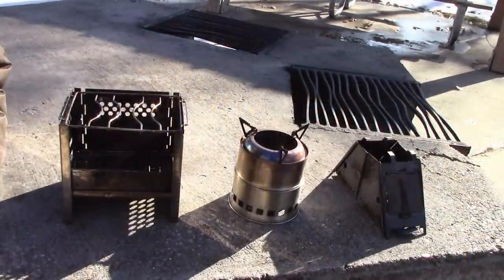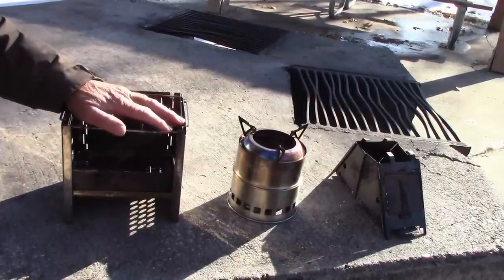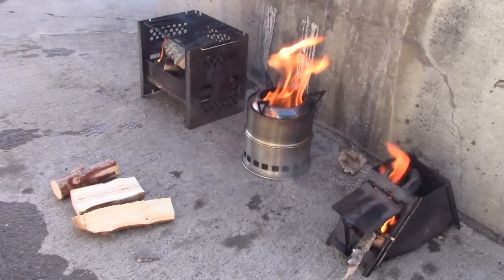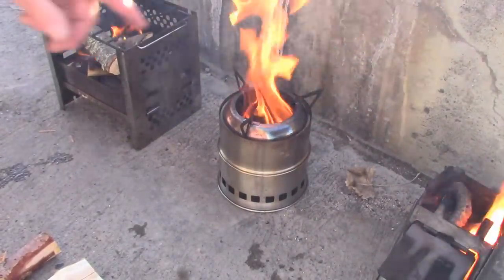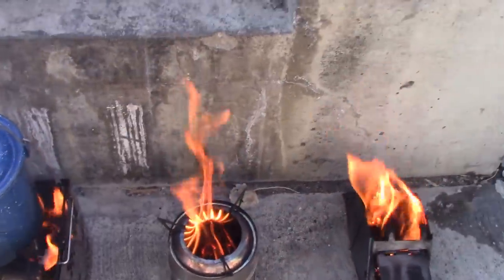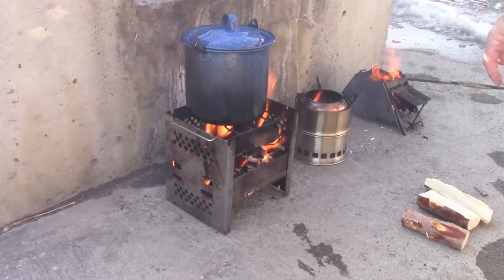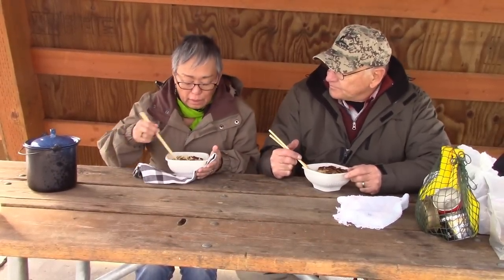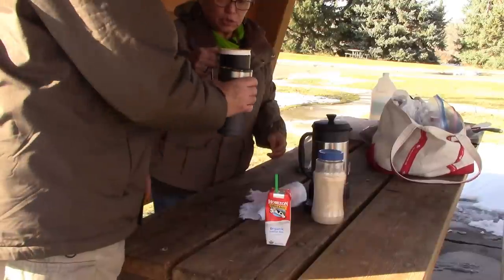Wood Burning Stoves To Carry In Your RV!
Taking time to stop and make coffee and lunch along the way.  These are some of the wood burning mini stoves in my collection featuring my favorite and my least favorite and how they operate.  It's fun to cook on wood!  During our chat we somehow start talking about Common Law Marraige.  Why? I don't know, it's just how my brain works (or doesn't) LOL!
Favorite stove in this video:Lixada Stick Stove/Grill